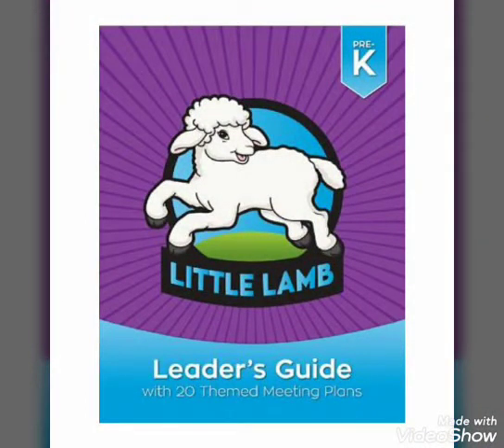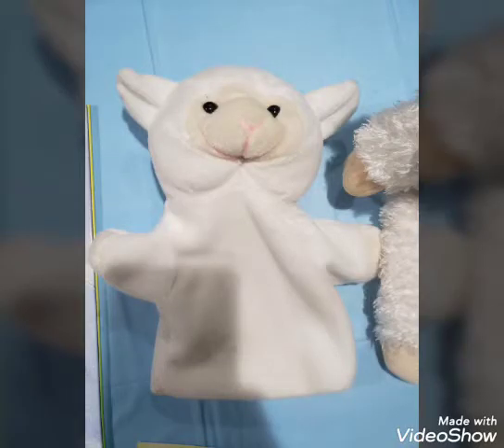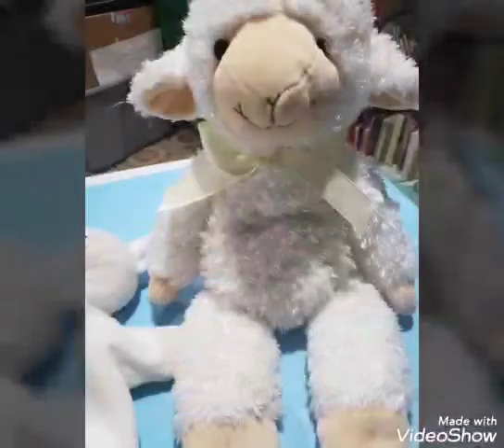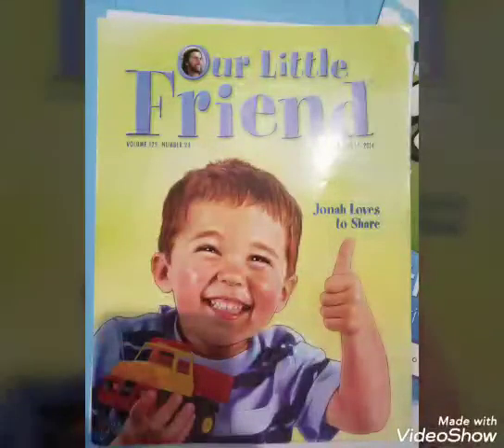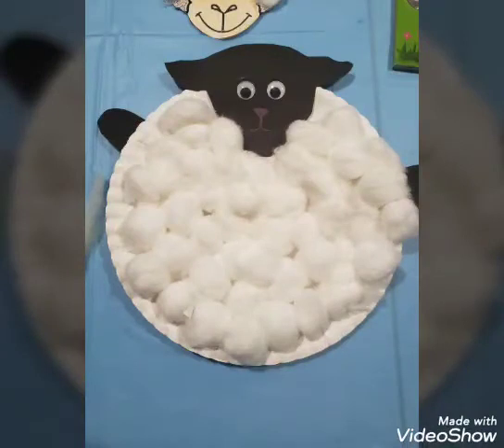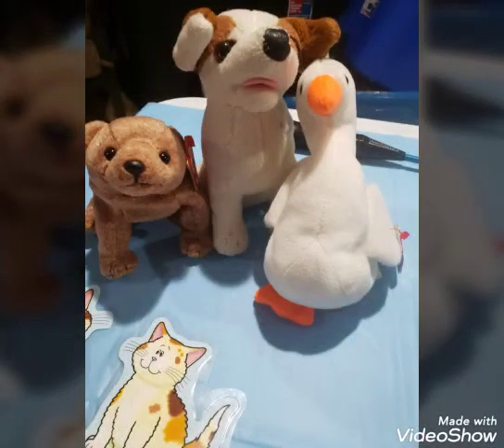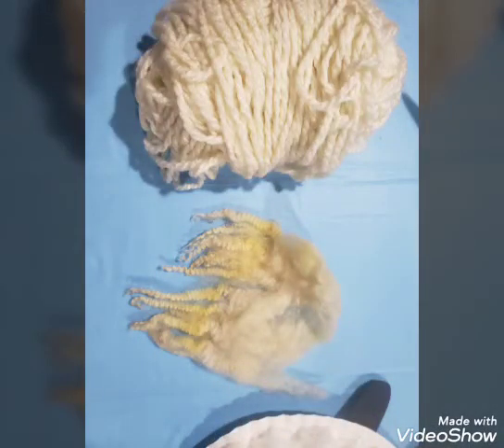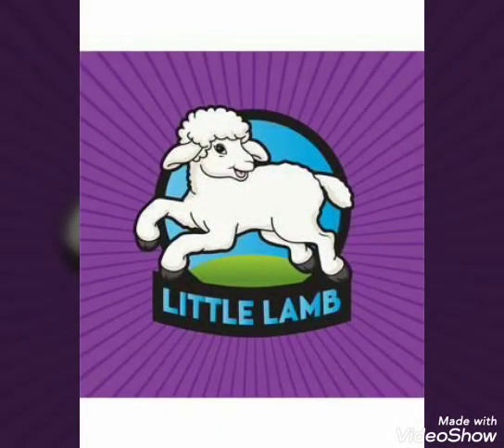Adventurer club- wooly lamb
How to teach the wooly lamb star for the adventurer club little lambs class.